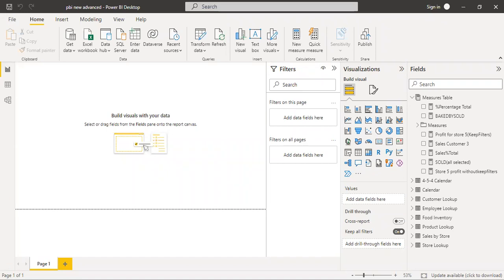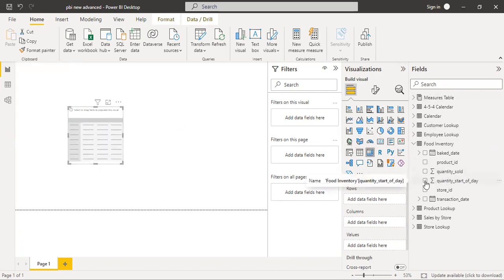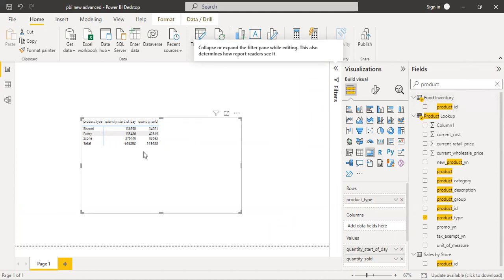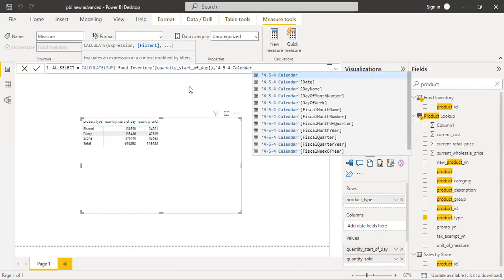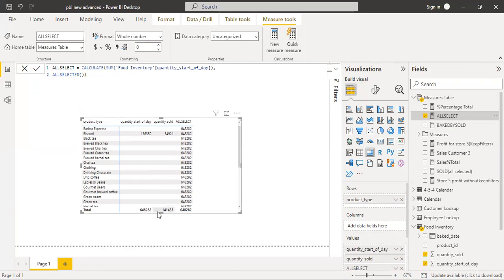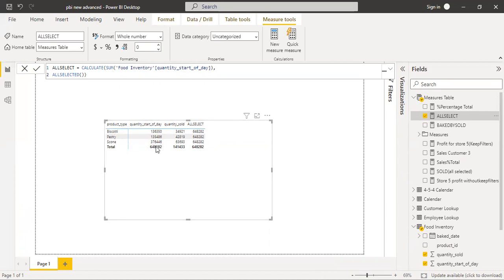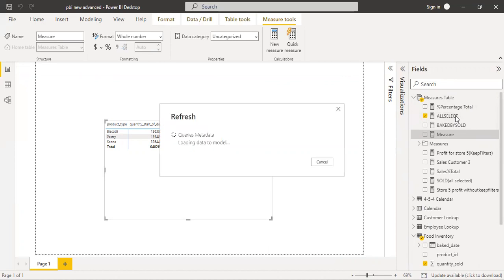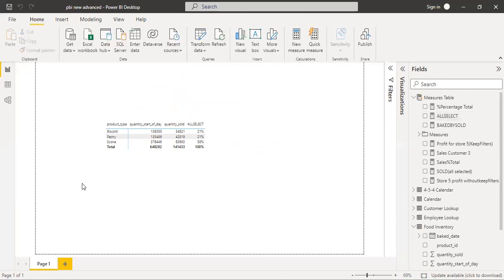Power BI Intermediate : All Selected Function